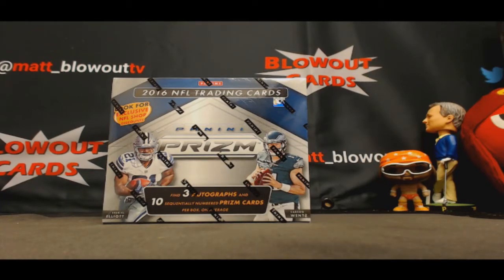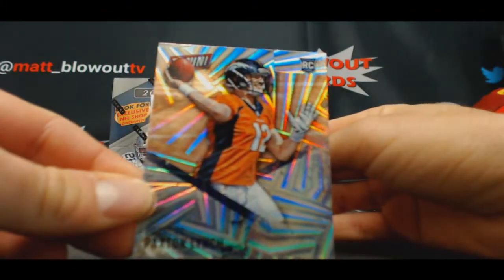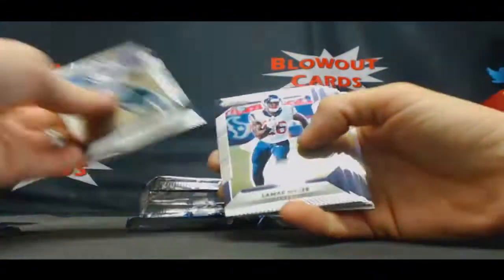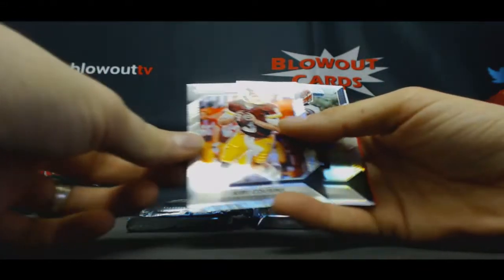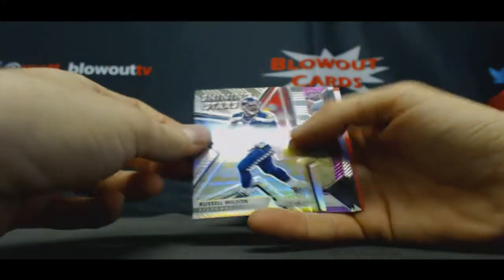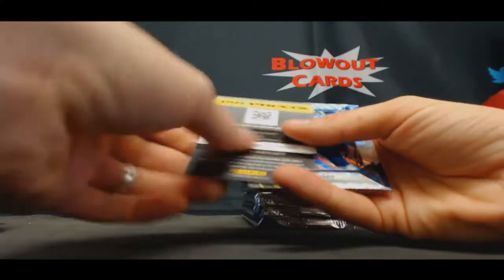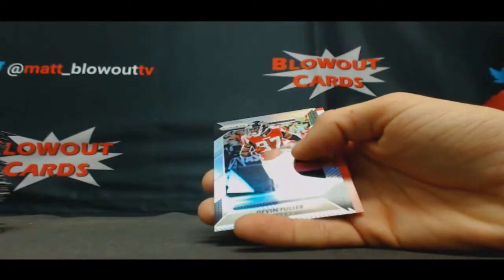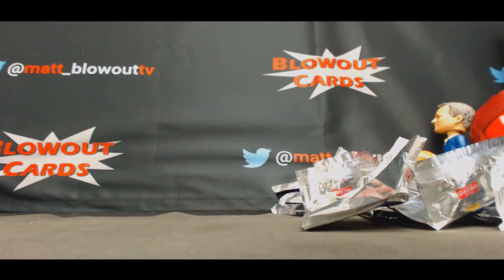Matt's 2016 Panini Prizm Jumbo Football Box Break